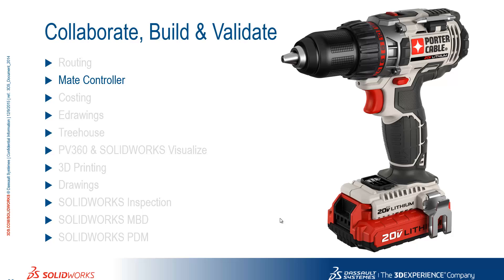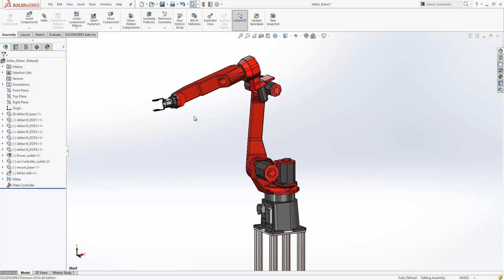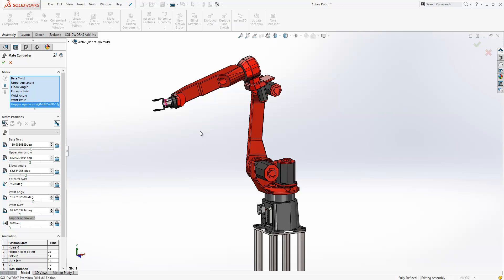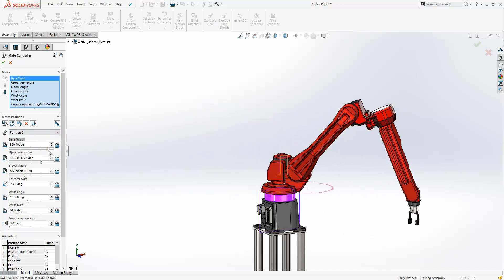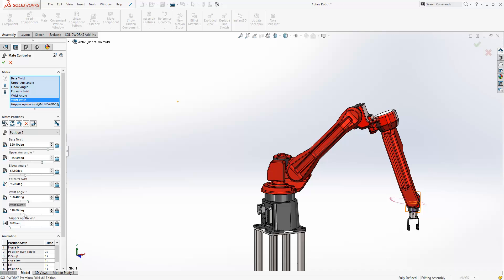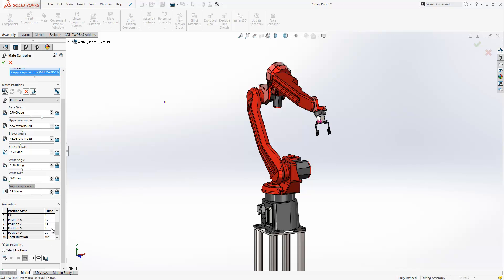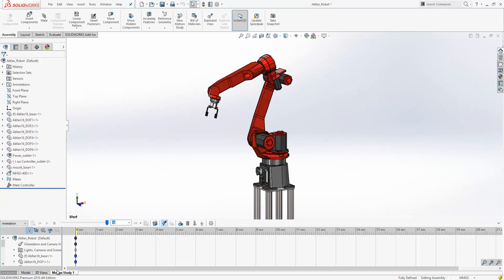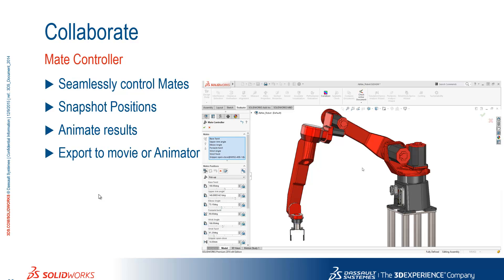What's new in SOLIDWORKS 2016 - Part 12: Mate Controller